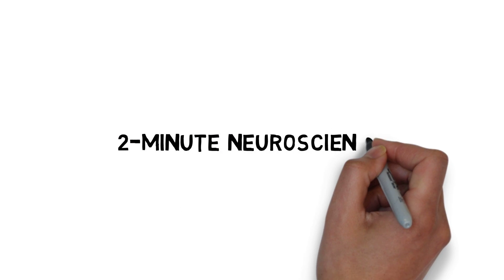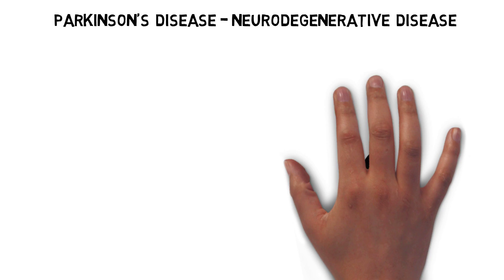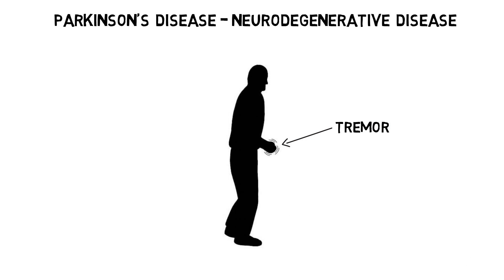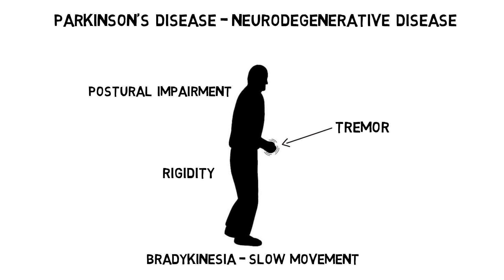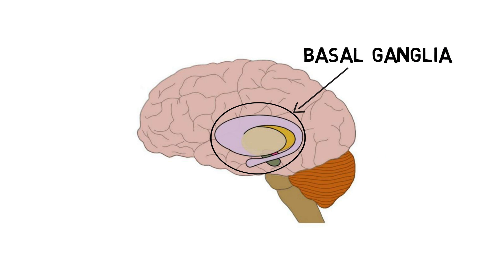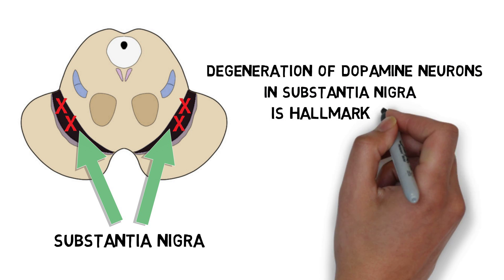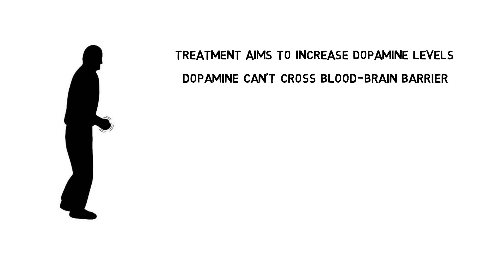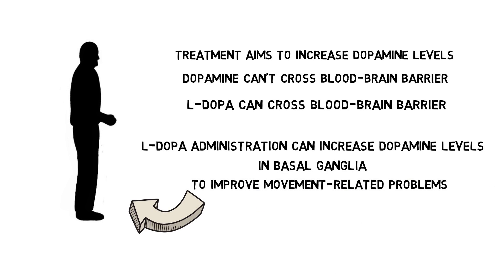2-Minute Neuroscience: Parkinson's Disease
In this video, I discuss Parkinson's disease---the second most common neurodegenerative disease behind Alzheimer's disease. Parkinson's disease is associated with the degeneration and death of dopamine neurons in the substantia nigra. The substantia nigra is a region of the brain that is part of a collection of structures known as the basal ganglia, which are important to movement. Parkinson's disease patients experience severe movement difficulties that become more problematic as the degeneration of substantia nigra neurons becomes more extensive. The most common treatment for Parkinson's disease involves the administration of L-DOPA, a precursor to dopamine that allows the brain to synthesize more of the neurotransmitter to replenish depleted dopamine levels.

For an article (on my website) that discusses Parkinson's disease more in depth, click this

TRANSCRIPT:
Welcome to 2-minute neuroscience, where I explain neuroscience topics in 2 minutes or less. In this installment I will discuss Parkinson’s disease.

Parkinson’s disease is considered a neurodegenerative disease because it involves the degeneration and death of neurons. It is most frequently seen in adults over the age of 50.

The most recognizable symptoms of Parkinson’s initially are movement-related and generally involve a tremor that is worse when a person is at rest, bradykinesia, which is slowness of movement, rigidity, and postural impairment. Parkinson’s patients also often experience non-motor symptoms like cognitive impairment or psychiatric symptoms. The causes of Parkinson’s are not fully understood, but a combination of genetic and environmental factors is likely involved.

Parkinson’s patients have low levels of the neurotransmitter dopamine in the basal ganglia, a group of structures involved with movement (among other functions). These low dopamine levels in the basal ganglia are caused by the death of dopamine neurons in a region of the basal ganglia called the substantia nigra. The substantia nigra has high numbers of dopamine neurons, but by the end stages of Parkinson’s patients have often lost more than half of the dopamine neurons in this region.

The most common treatment for Parkinson’s involves an attempt to restore depleted dopamine levels in the basal ganglia. Because dopamine does not cross the blood-brain barrier, dopamine cannot simply be administered to a patient. Instead, however, patients can be given a precursor to dopamine called L-DOPA. L-DOPA can cross the blood-brain barrier and is used by the brain to synthesize more dopamine. This can lead to improvement in the motor symptoms of Parkinson’s, but L-DOPA does not halt the neurodegeneration that occurs in parkinson’s disease, and long-term use of L-DOPA can cause a number of side effects, including movement-related problems. So it is not a cure for the disease and other treatments are still being explored.